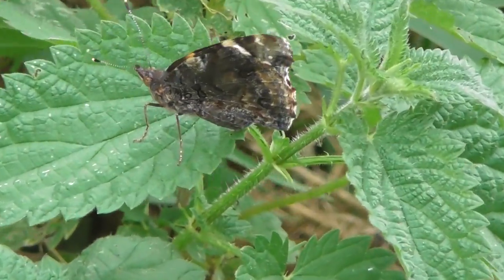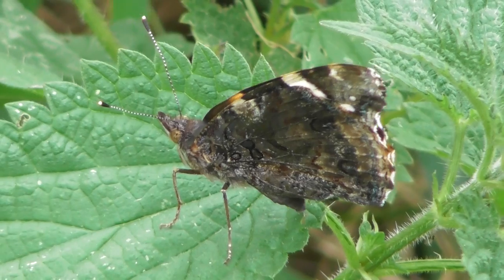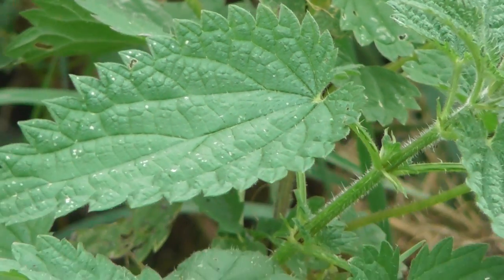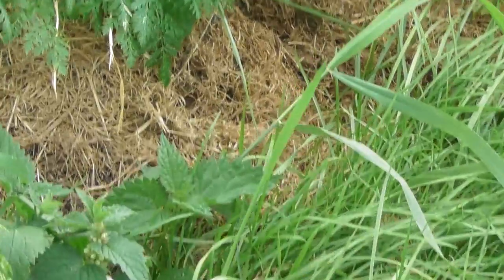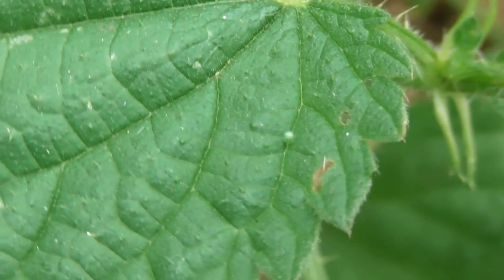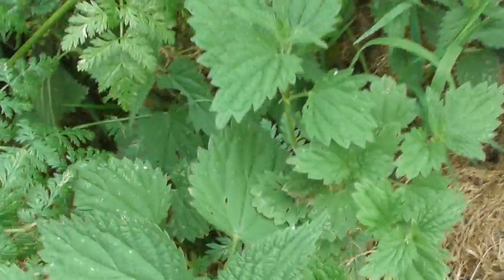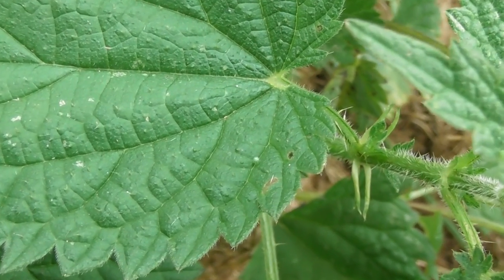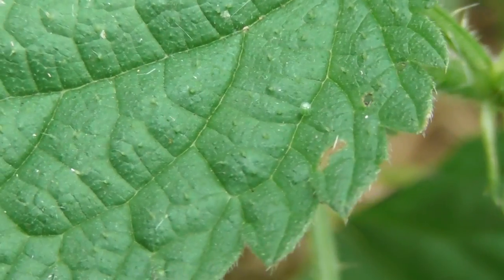good Amazing Red Admiral Butterfly lays egg on Stinging Nettle at RSPB Lakenheath Fen 8Aug16 343p